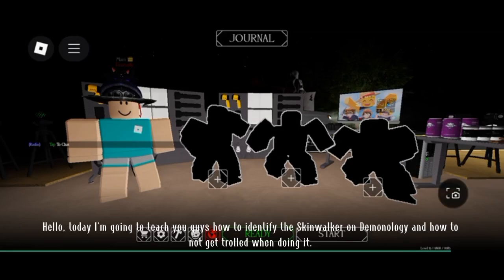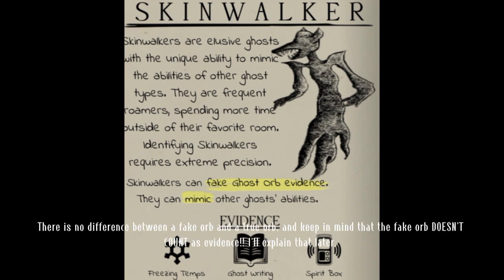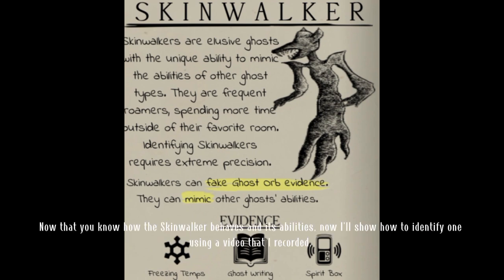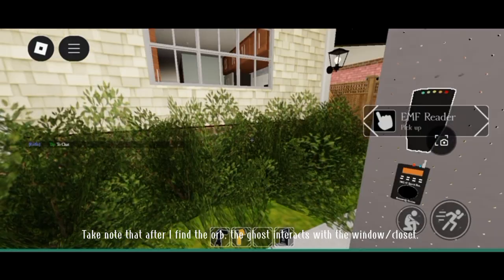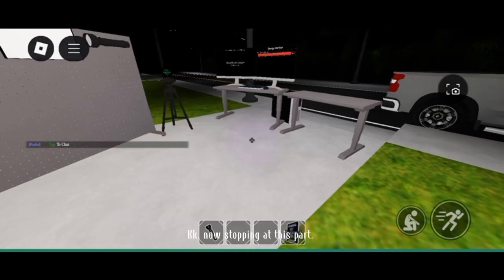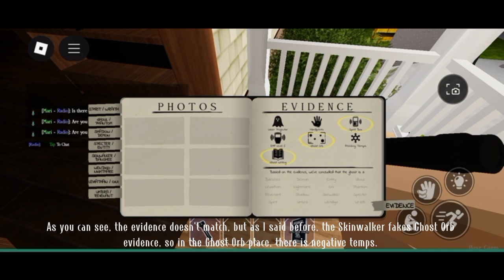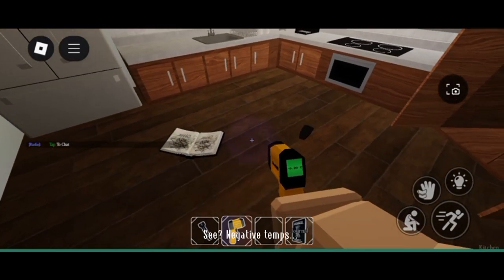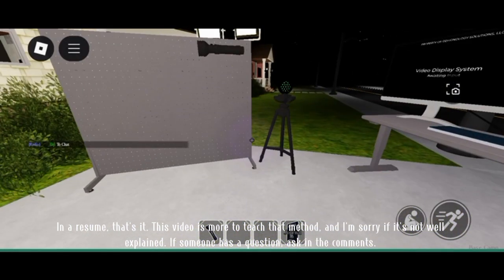Basically a trick for anyone who struggles with Skinwalker (Demonology)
Yeah, I know you thought there was something interesting here.